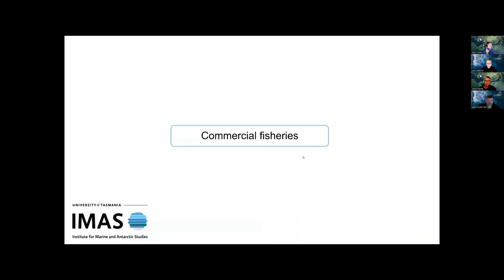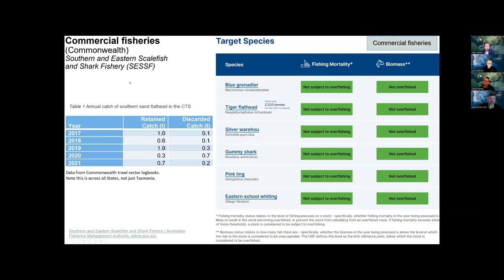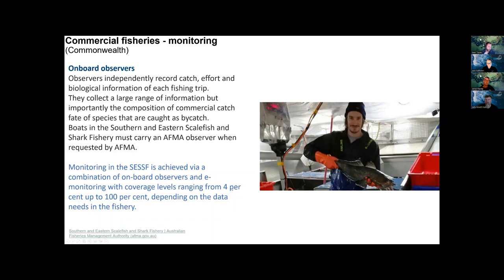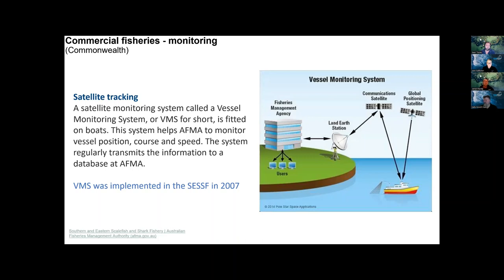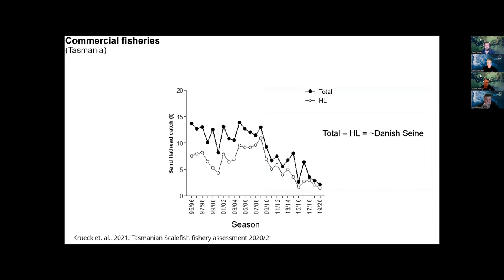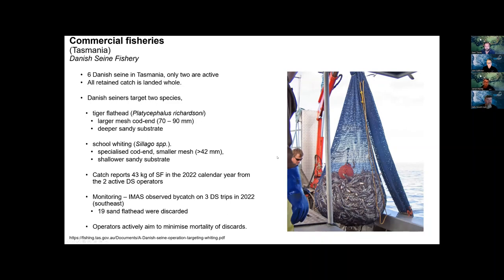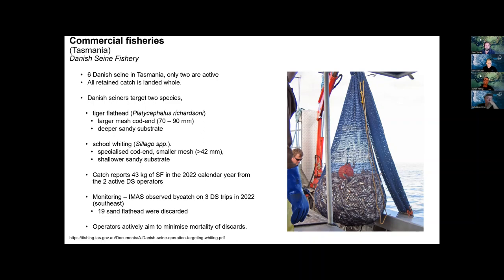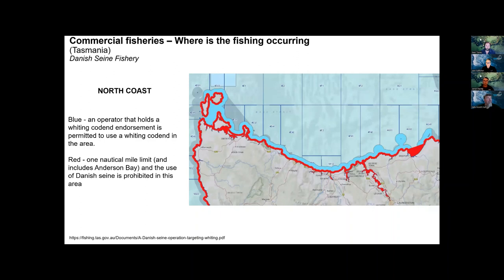Commercial fishing for flathead around Tasmania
In this video Dr Sean Tracey and Dr James Haddy, fisheries scientists from the Institute for Marine and Antarctic Studies (IMAS) present on the different commercial fisheries that target or catch flathead species found in Tasmania. They explain the differences between the State and Commonwealth commercial fisheries and which flathead species are caught, how many and how the catch is reported and monitored.

This is part two of a video series created from a webinar hosted online by TARFish in March 2023. The series addresses all aspects of the science around flathead and the fisheries that target them in Tasmania.  Give them a watch if you want to know more about our most popular recreational species - Sand Flathead.